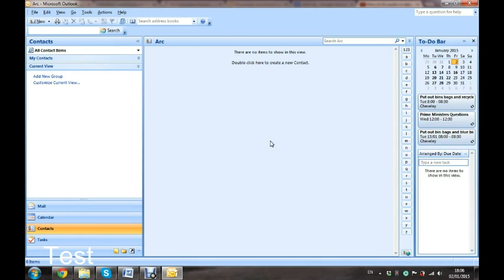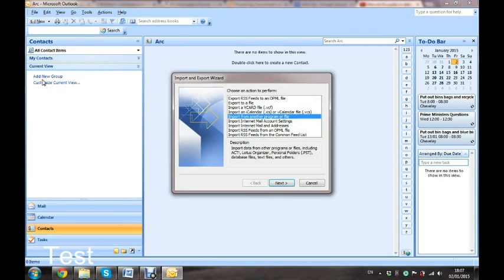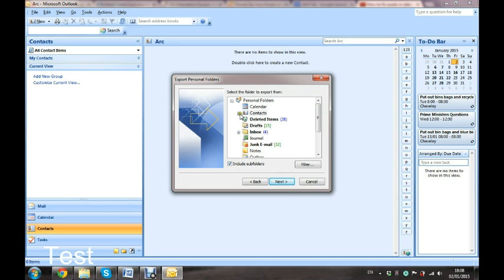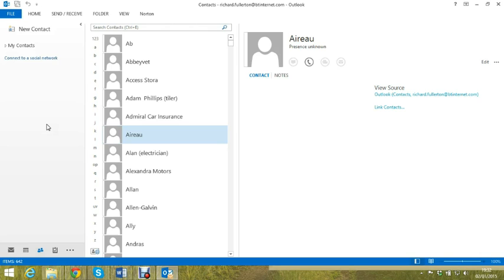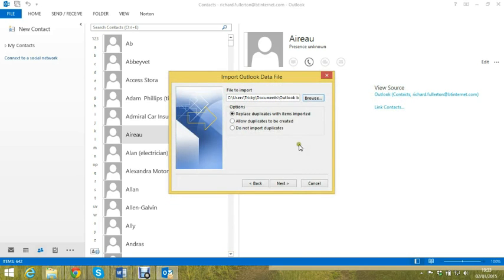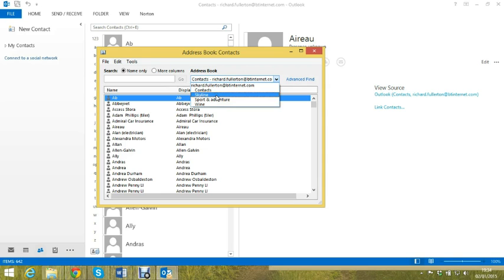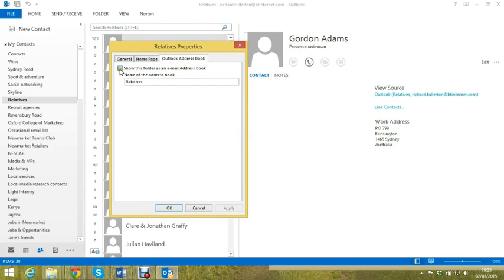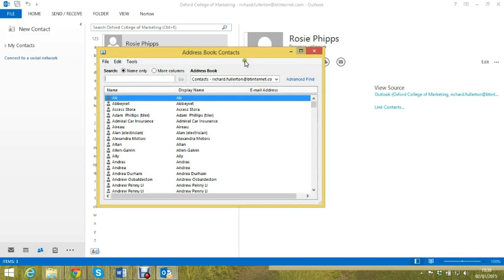How to export and import Contacts in Outlook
This short video explains how you can export your Contacts in Outlook from one device and import them into Outlook on another device. In this instance it is from Outlook 2007 on an old laptop to Outlook 2013 on a new laptop.